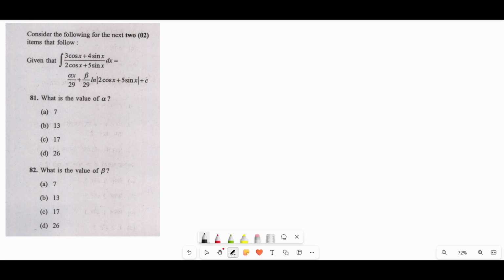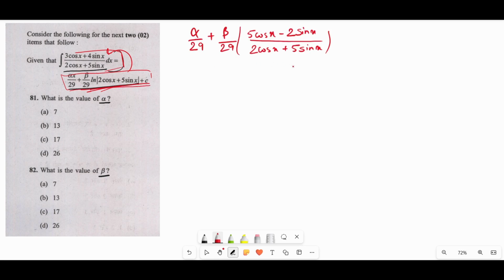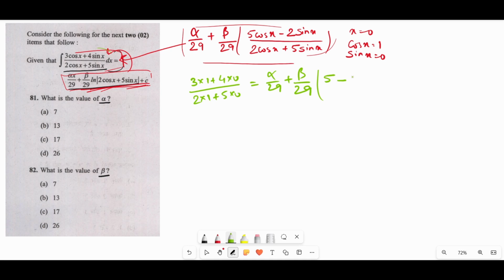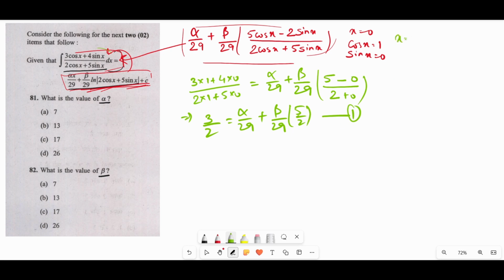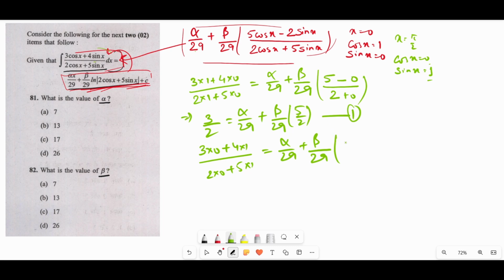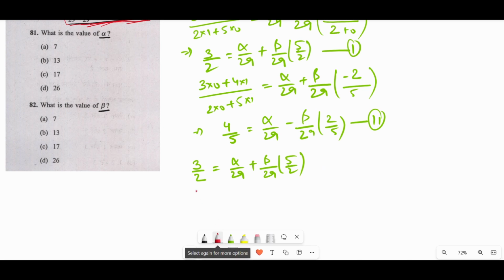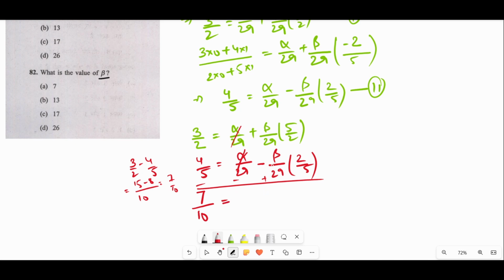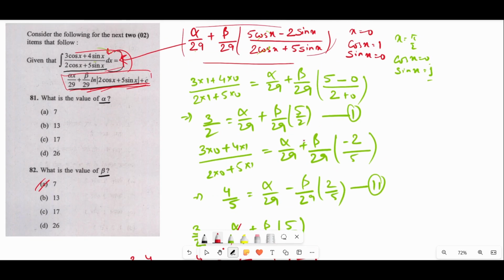Tough Integration converted to Easy Differentiation | Maths trick to solve complex Integration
Hello Everyone,
Sharing a nice trick to solve Integration question without integrating the question. Has helped me a lot in my examination. Hopefully it will help you guys also in your exams.